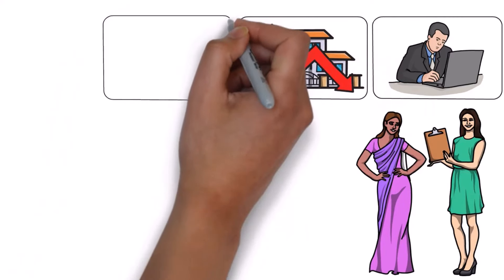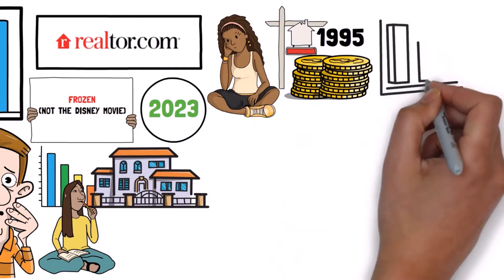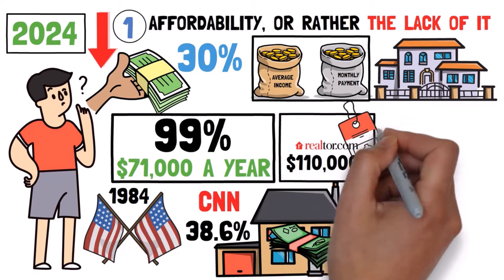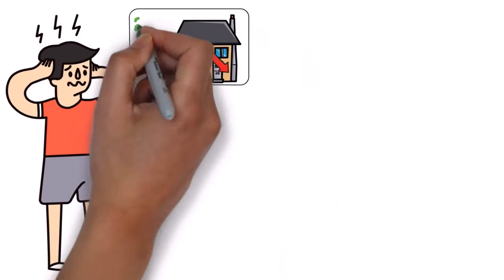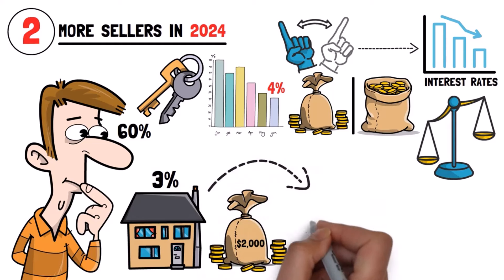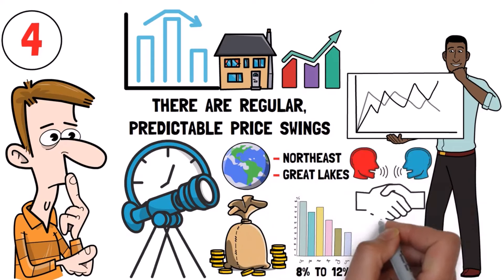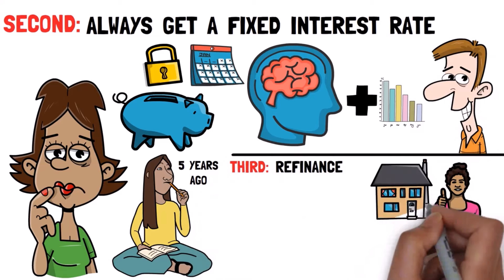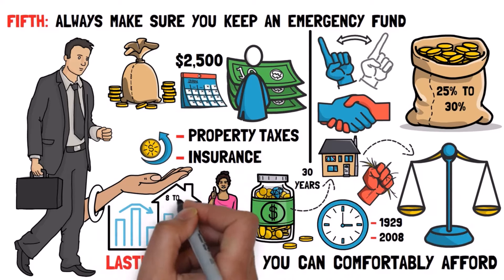Why the 2024 HOUSING CRASH Will Be Far WORSE Than You Think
If you're watching the news, everyone is talking about the current housing bubble and the upcoming housing crash, considering it even worse than the major financial crisis of 2008 that led to recessions and bad economic conditions.

While all of this could actually be true, very few people are talking about how the upcoming housing crash will unfold and what you should do to take advantage of this once-in-a-lifetime opportunity. In this video, we'll discuss all of this. Enjoy!